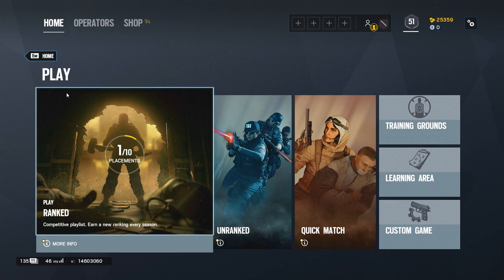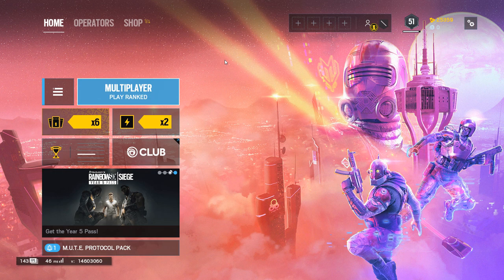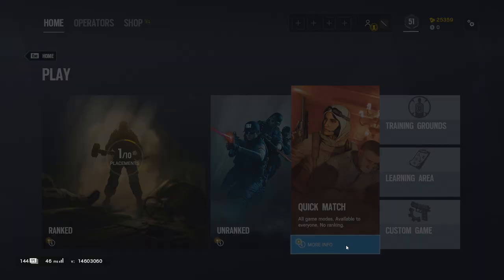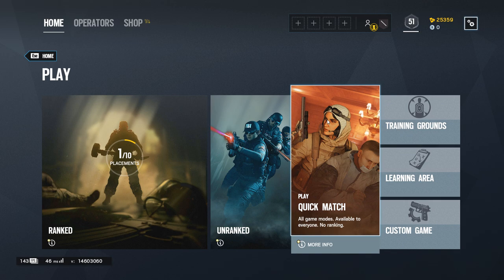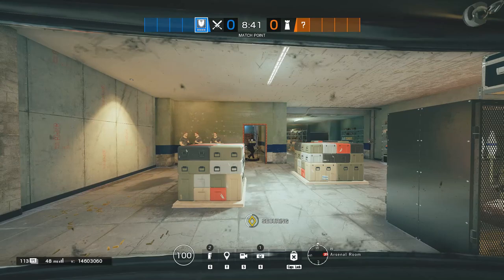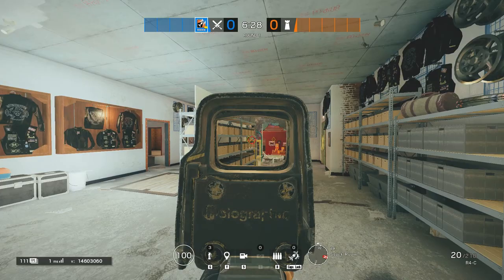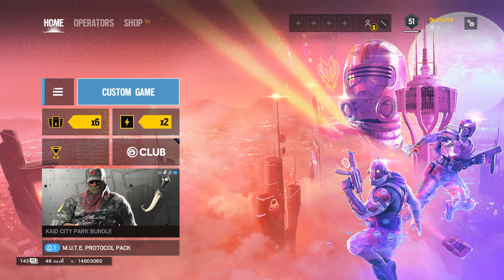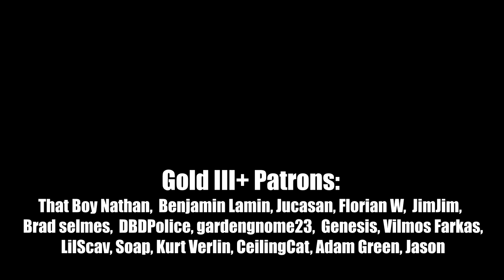What is Rainbow Six Siege - Basics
In this short video, you'll understand the basics of how to play Siege.

Here are the timestamps:
0:00 Start
0:24 Is it worth to buy the game
0:38 What R6S is and its game modes
3:04 Play the objective
4:07 Recap
4:44 Operators

Special thanks to:
- YouTube Platinums: David Gauthier, Amata Nobis, Zach Fuller, Messias, The-Joshie, Ryan Popo, Jackie, Olly Thorn, Michael Cavalry, Jonathan Juliao, Yan Egorov, IncognitoMohit, Anger powered, Lyutsifer-, Clutchy, Jagerfragetti_, mirasko, Cabbage (18)
- Youtube Golds: Antonio Sánchez, Joel van Egmond, weavel99, JUNGERLAKE, Dean Sonnier, Jakub Treščák
mericaswatchin (29)
- Platinum II Patron: That Boy Nathan (1)
- Platinum I Patron: Benjamin Lamin (1)
- Gold III Patrons: Jucasan, Florian W,  JimJim,  Brad selmes,  DBDPolice, gardengnome23,  Genesis, Vilmos Farkas, LilScav, Soap, Kurt Verlin, CeilingCat, Adam Green, Jason (14)
- Gold II Patrons: Finlay, Xhy720 (2)
- Gold I Patrons: Xenoscythe, Biohazard_Rey, Stax, Ilumipat13, IncognitoMohit, Papa.SRH,  Simon Hoang, Rudy Torres, MadPhysicist,  Thomas Peterson, Redhippeastrum (11)